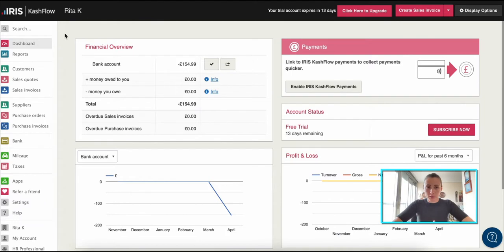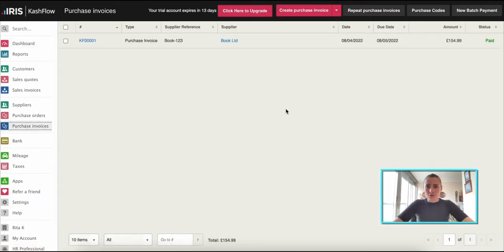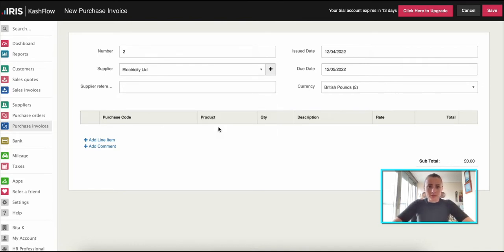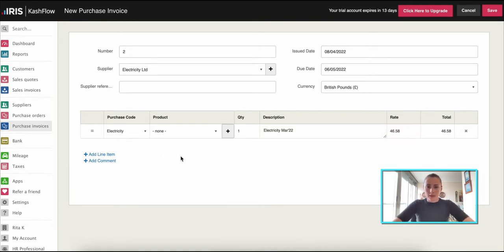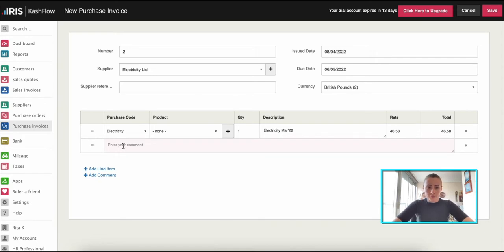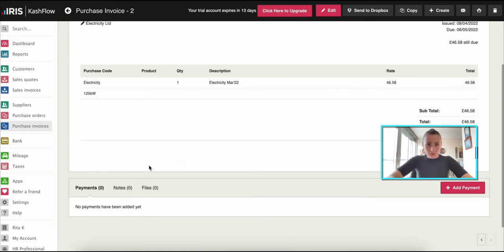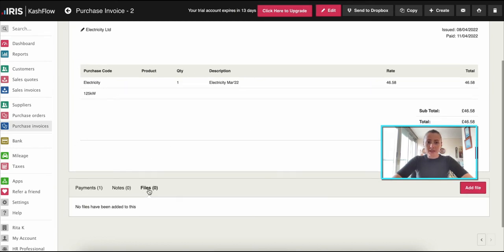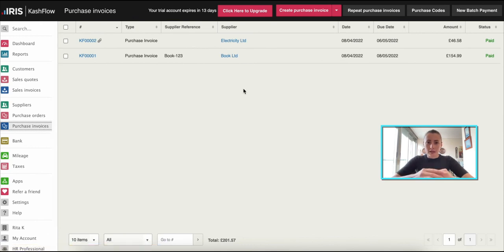How to record Supplier invoices on KashFlow?